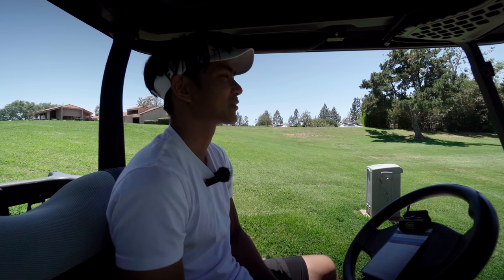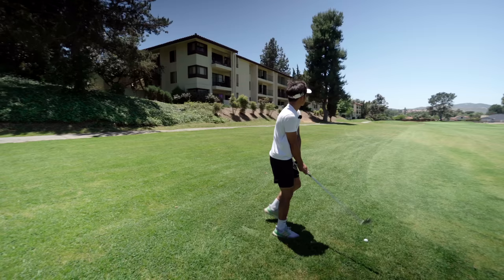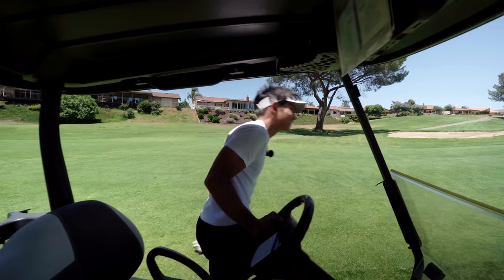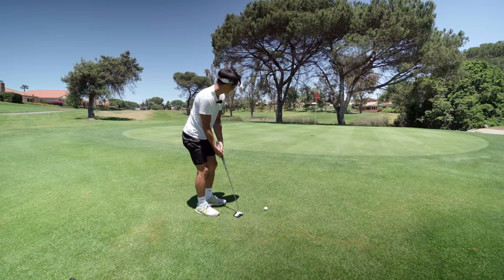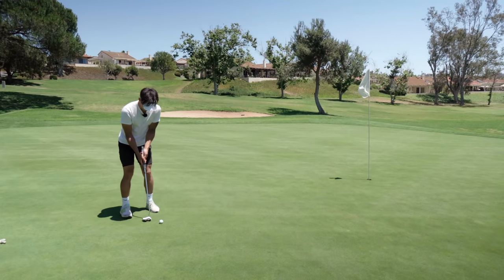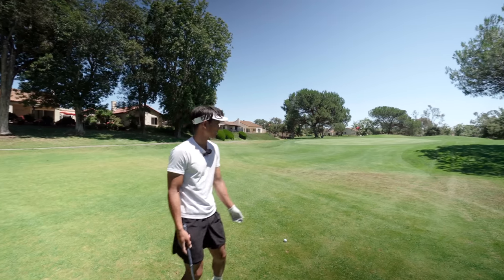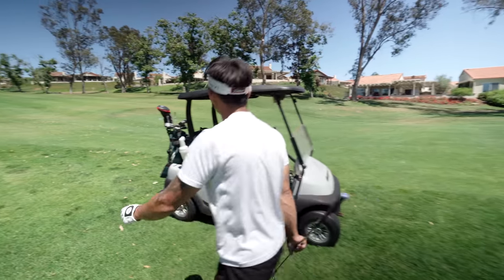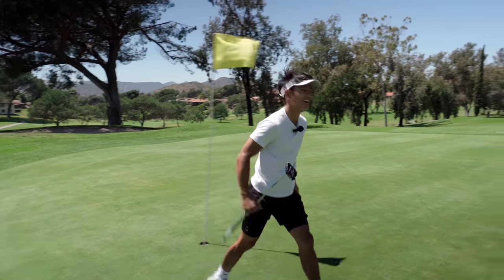Starting from Scratch to be a Scratch Golfer - Day 106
Today is another day on the journey of trying to become a scratch golfer starting from absolutely nothing. As a beginner golfer, I recently got a full swing coach change and have been trying to get comfortable with the new golf swing change. And now I'm back for a round of golf - 9 holes to see how it goes.

beginner golfer, beginner golfer tips, beginner golfer swing, golf training, golf tips, golf swing tips, golf swing practice, improve golf swing, beginner golfer mistakes

🔴 Exclusive Memberships - where you can get special channel features, exclusive questions answered (that I ask my coaches at 2 am at night, video text messages that are raw, not edited, but full of gold).

🔴 GEAR Recommended to me by HOF Coaches + gear I wear or use daily on this journey

🔴 THE MISSION:
From Scratch to Scratch. Working with the top golf coaches, golf trainers, sports nutritionists, sports psychologists, and more around the world to take me from completely nothing to scratch golf.